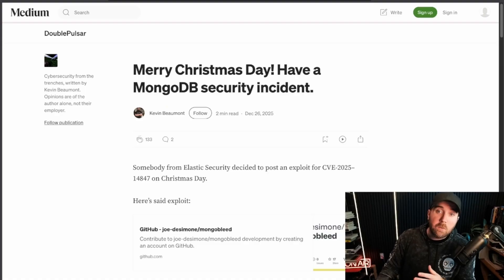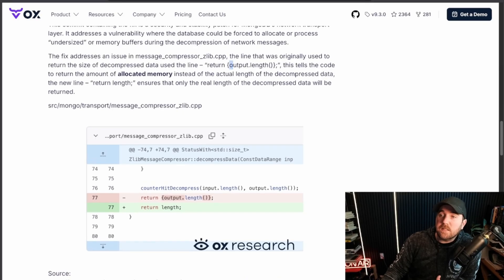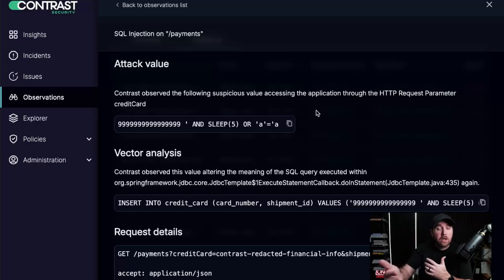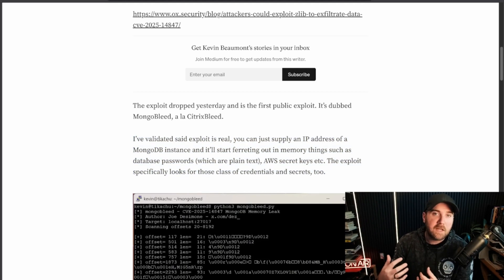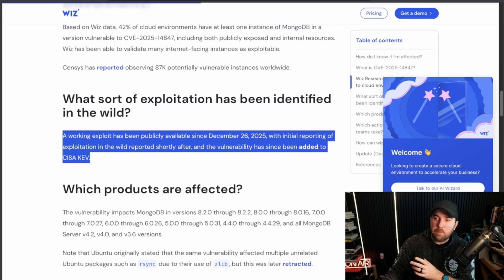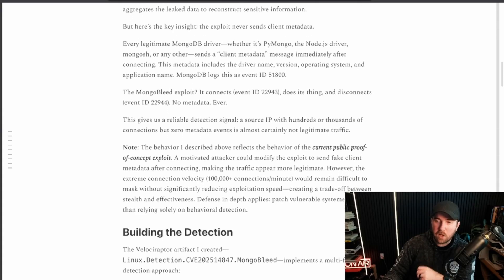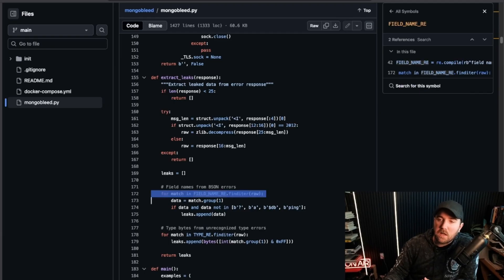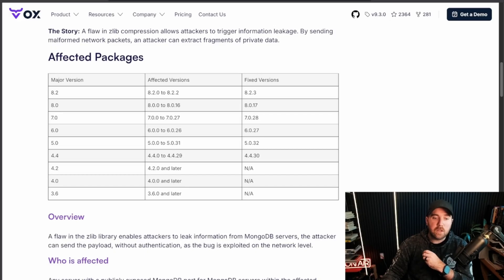half of all clouds vulnerable to easy hack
Try Contrast today to see how they can find and fix your vulnerabilities

ABOUT ME
In case we haven’t met yet,  Hi, I'm Matt, your friendly neighborhood security guy 👋 I'm a computer security veteran who has helped defend startups, the biggest financial companies in the world, and everything in between.